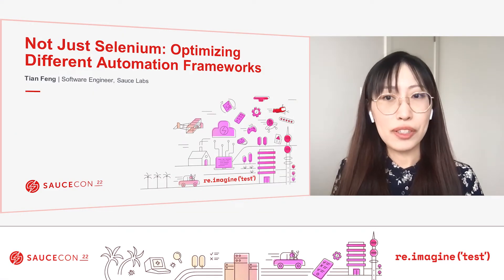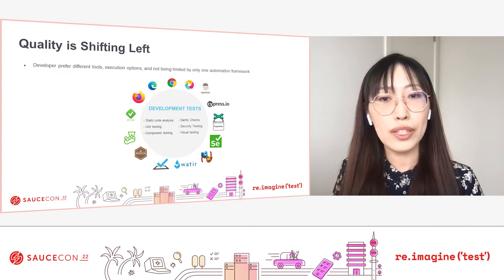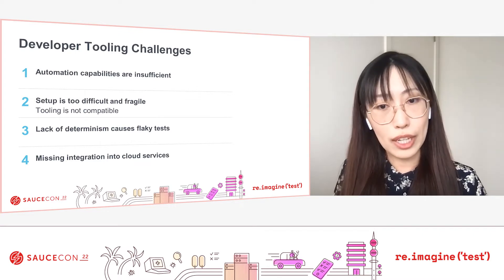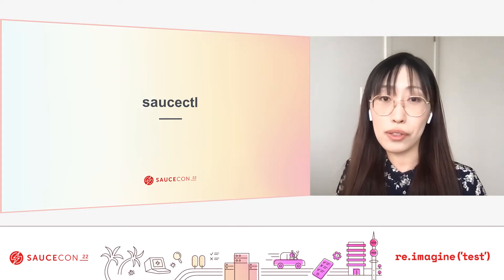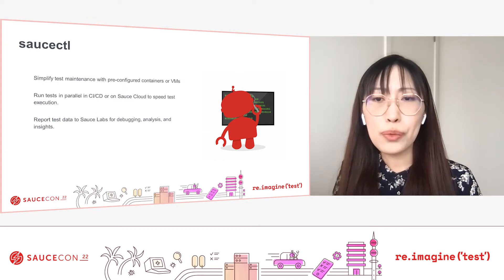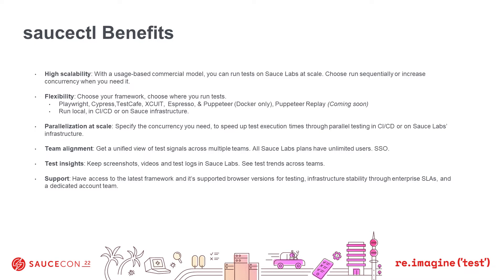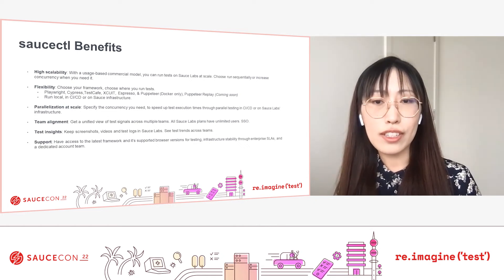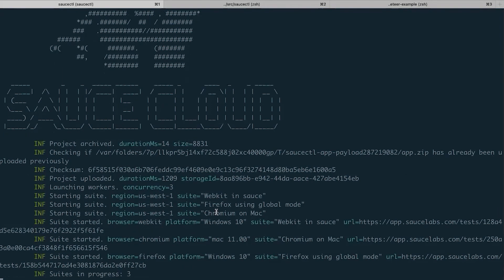Not Just Selenium: Optimizing Different Automation Frameworks - Tian Feng